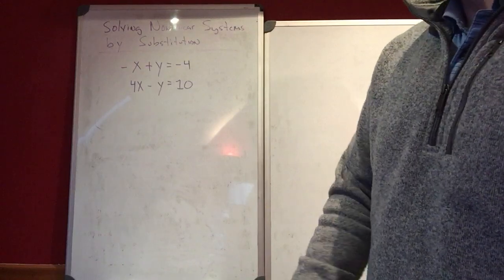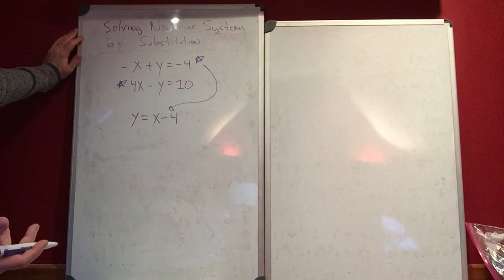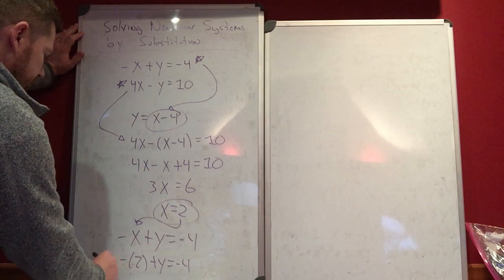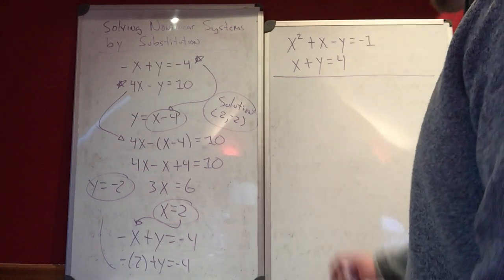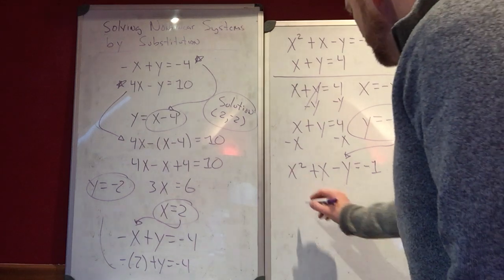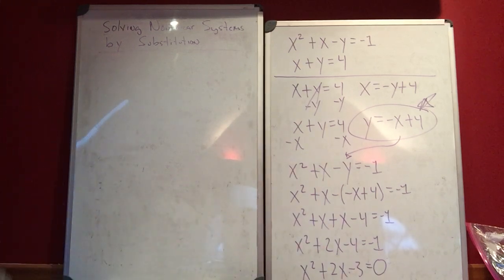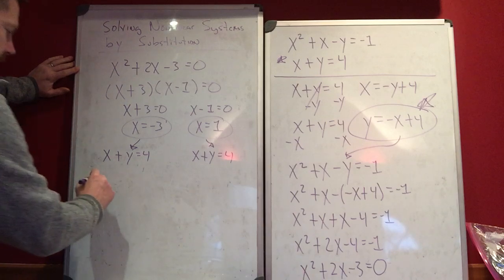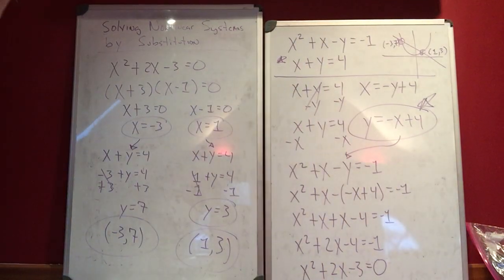Solving Nonlinear System Substitution (part 1)